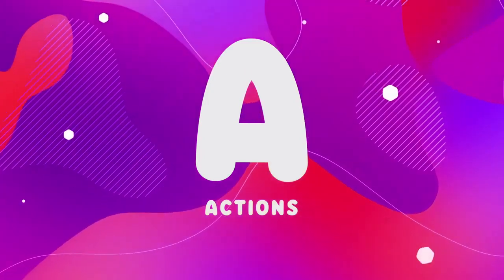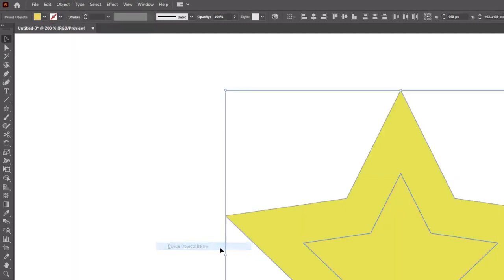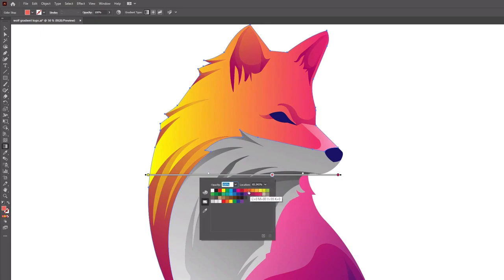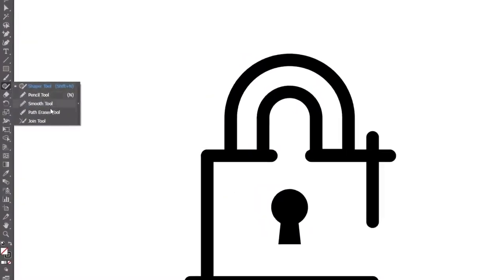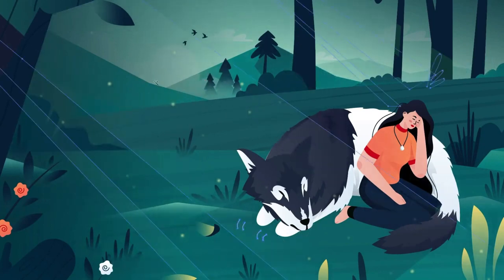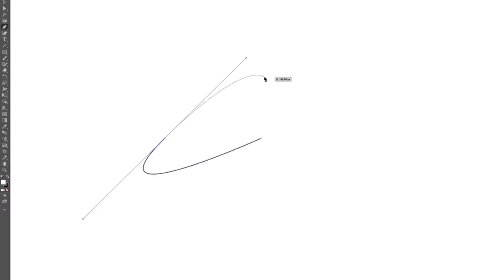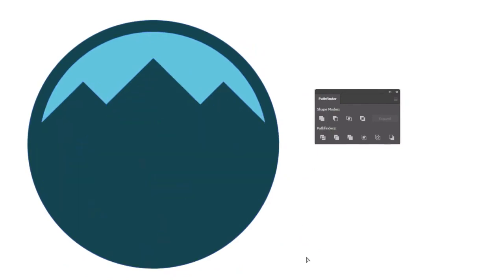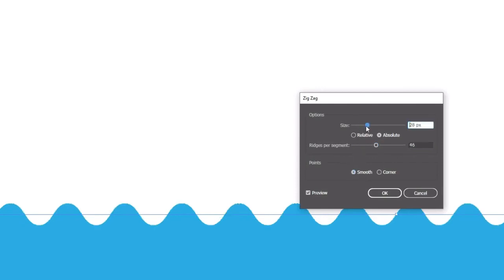A to Z of Adobe Illustrator Tips, Tricks, and Hacks